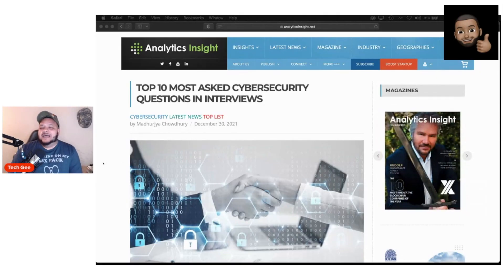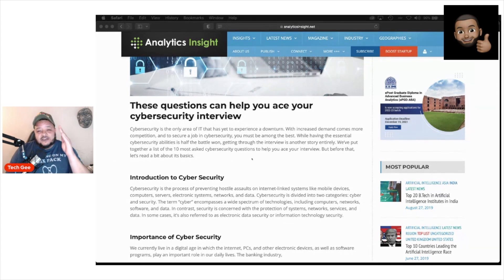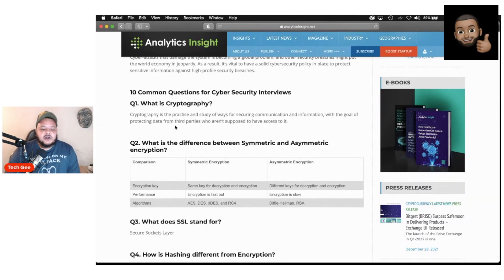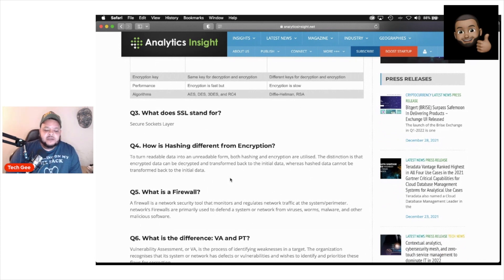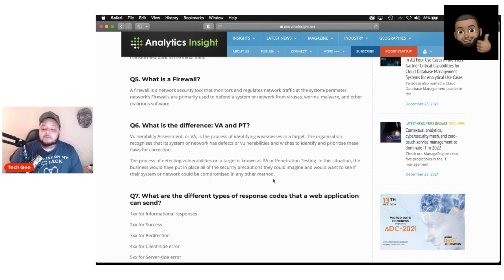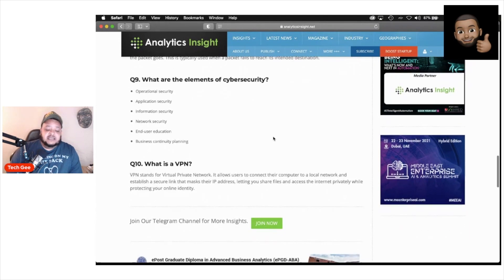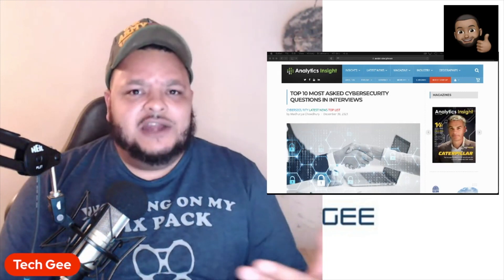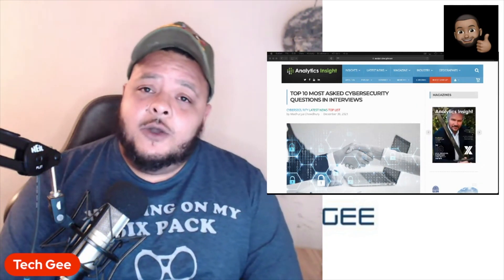Top 10 Cyber Security Job Interview Questions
Talking about the top 10 most asked cyber security questions during a job interview that a candidate will more than likely be asked.